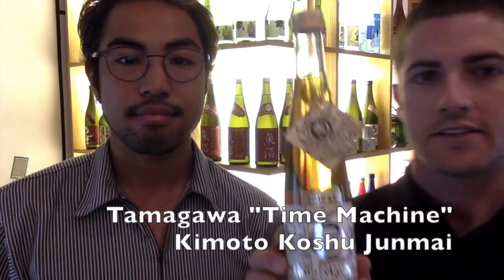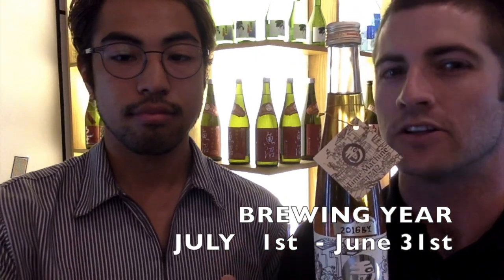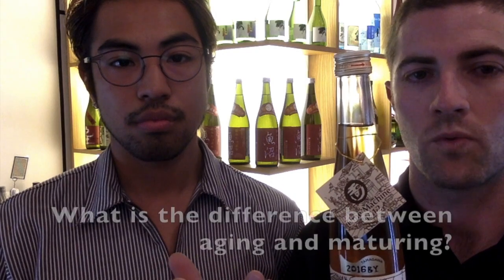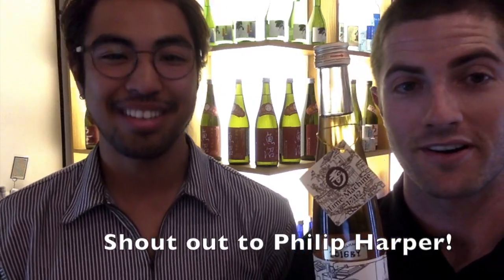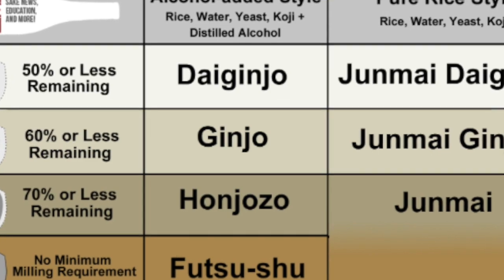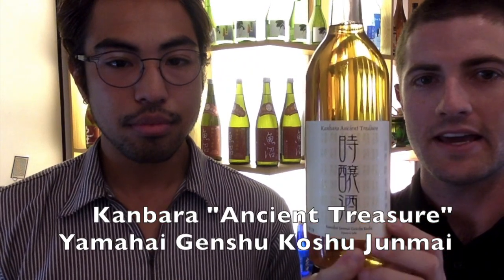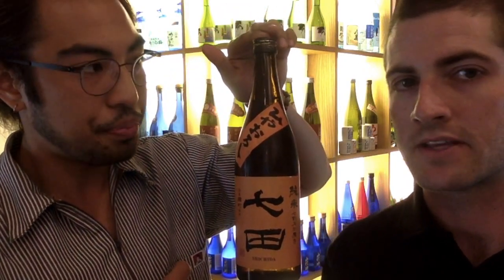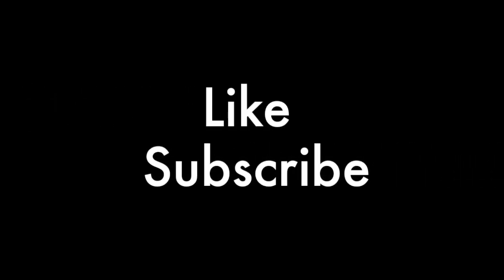Koshu Part 2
Koshu in depth